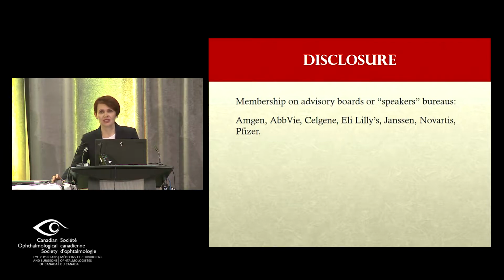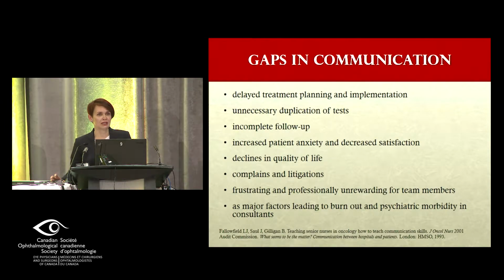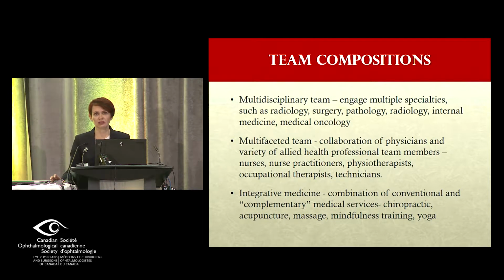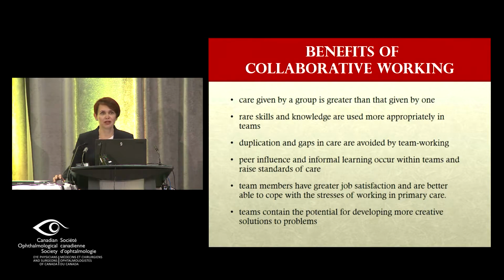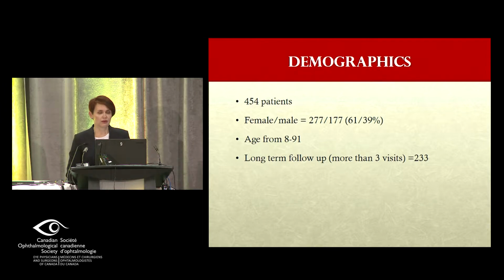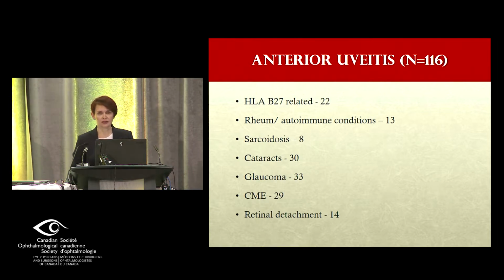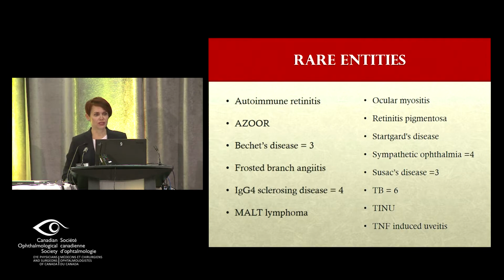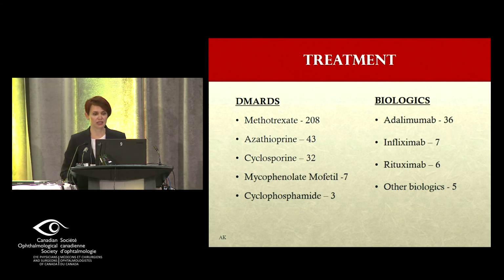Collaborative care for Non-Infectious Uveitis by Dr. Olga Ziouzina @ COS2018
Session: Non-Infectious Uveitis – What’s best for my patient: Local or systemic treatment?

Presentation: Collaboration between ophthalmologists and rheumatologists for patients with uveitis

Dr. Ziouzina presents a collaborative care model for uveitis treatment, drawing from her own experience at a combined multidisciplinary uveitis clinic in Calgary.